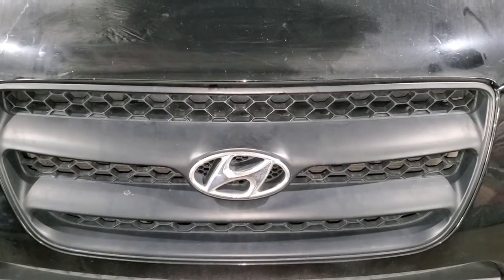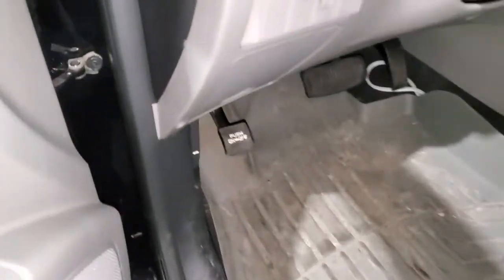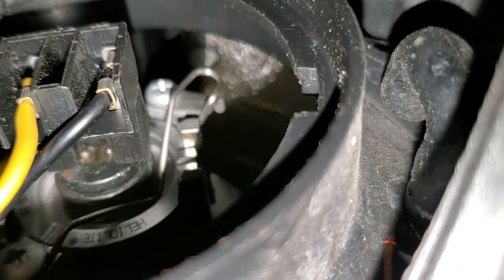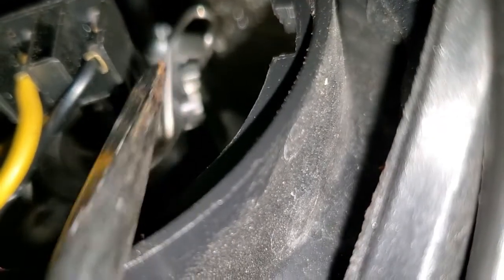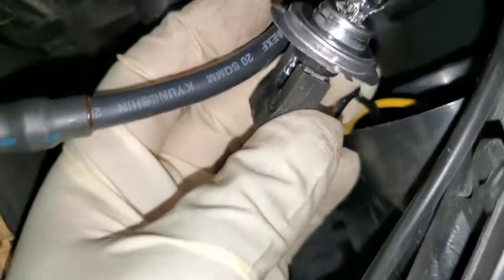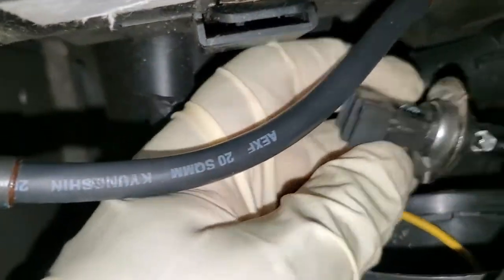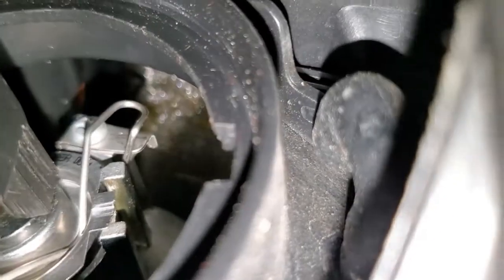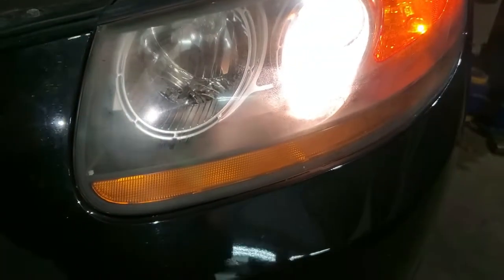HOW TO REPLACE HYUNDAI SANTA FE (2007-2016) H7 HEADLIGHT BULB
In this comprehensive tutorial, we will guide you through the process of replacing the headlight bulb in your Hyundai Santafe vehicle. A fully functioning headlight is crucial for safe driving, and knowing how to replace a bulb can save you time and money.

Follow along as we walk you through the necessary steps, from accessing the headlight assembly to removing the old bulb and installing the new one correctly. We'll also provide insightful tips and precautions to ensure a successful bulb replacement. Whether you're a Hyundai owner or simply interested in learning about basic car maintenance, this video is a must-watch